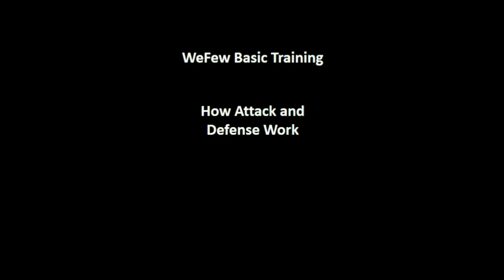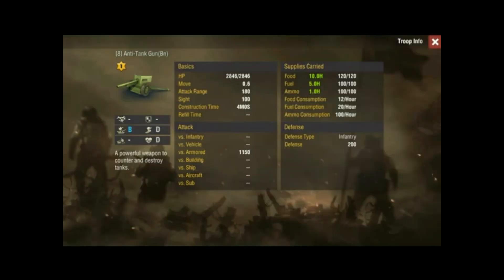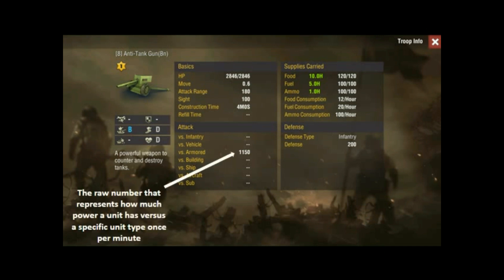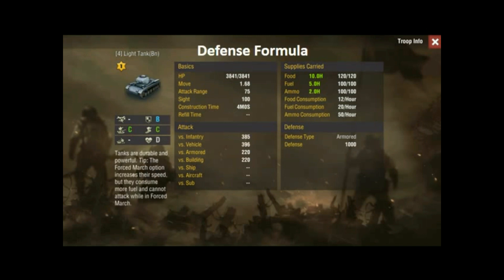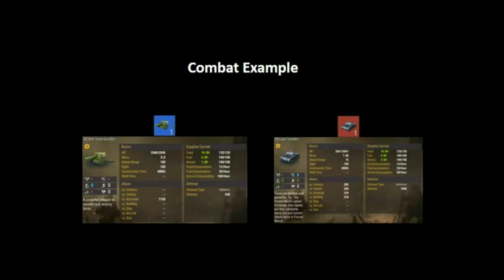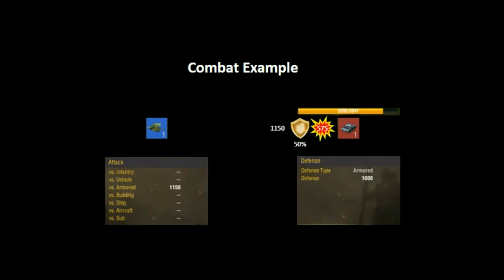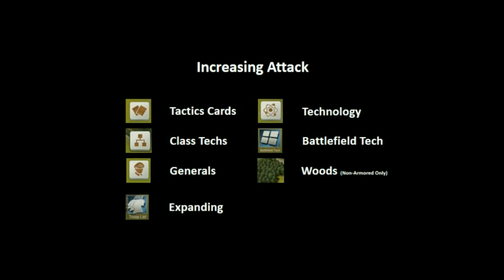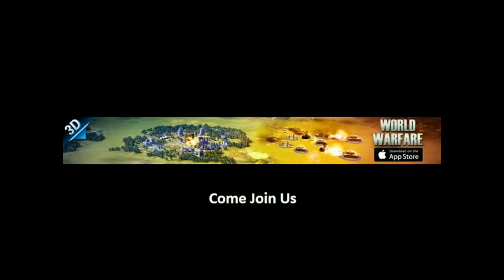World Warfare - Attack and Defense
A tutorial on how attack and defense work in World Warfare combat